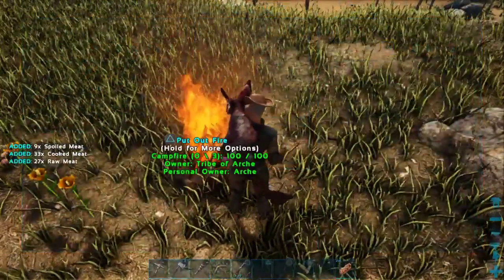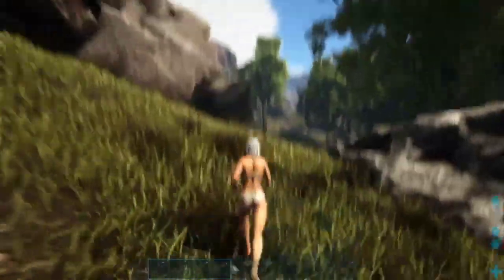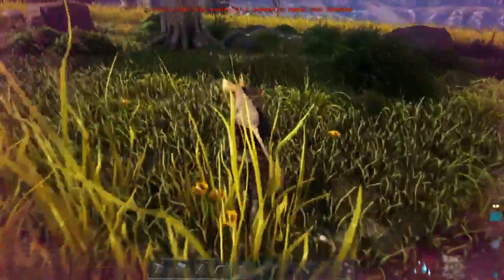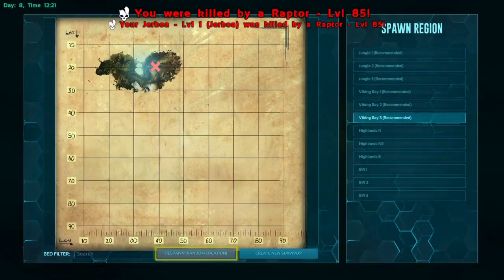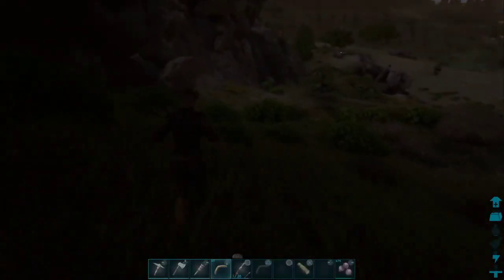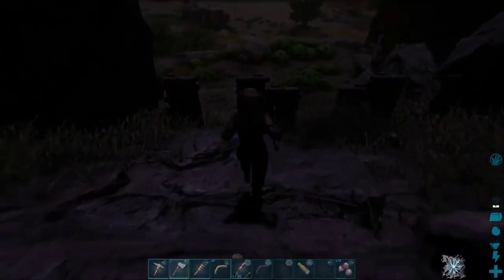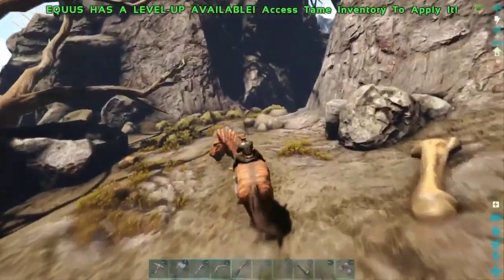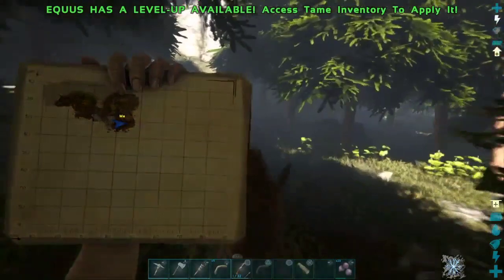TAMING THE TRAVEL PACK! || Ark: Survival Evolved [Cluster EP2]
In this episode we make our way around vikings bay, tame a horse, and some raptors.